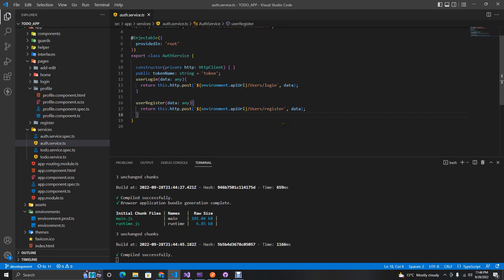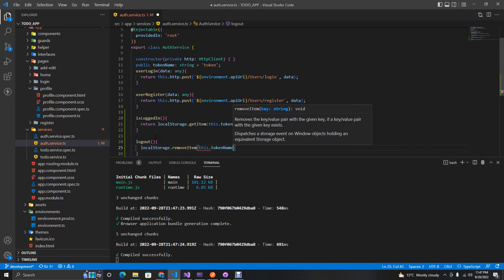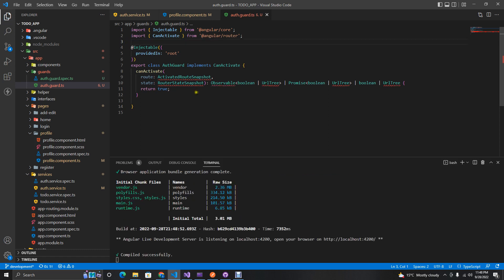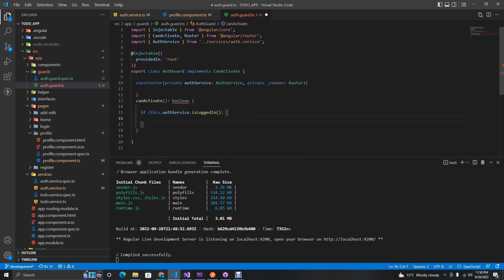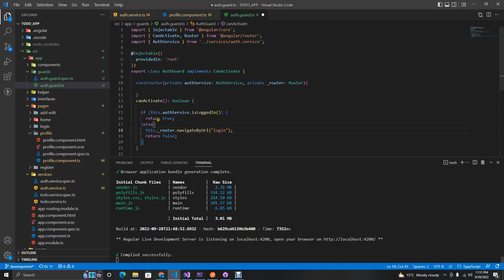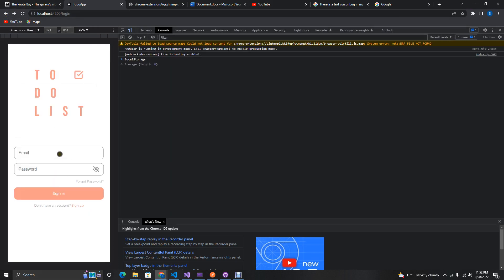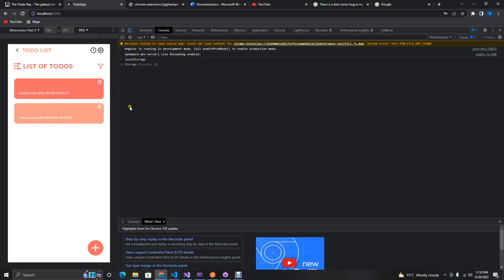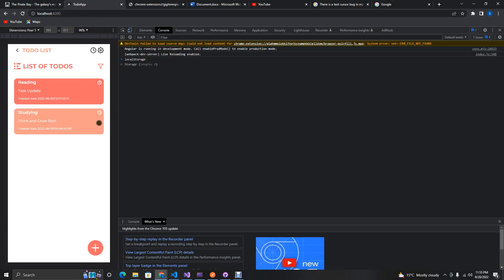TODO APP - Authentication in Angular - AuthGuard | CanActivate | Role Auth (Front-End)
Authentication in Angular - AuthGuard | CanActivate | Role Auth

In this series we will be going through a step by step process to implementing an auth guard in your TODO APP which is used to protect your routes from unauthorized access in angular.

What you will learn from this video :
1. Generating a guard using the angular cli
2. Implementing the logic in your auth guard
3. Protecting routes by adding the canActivate and referencing the AuthGuard you have created
4. Route user to login page if they try if they do not have access to a certain page

11. ASP NET CORE 6 API : HOW TO GET USER ID OF CURRENTLY LOGGED IN USER using HTTPCONTEXT - Part 13

#.NETCore6 Full-stack-developer